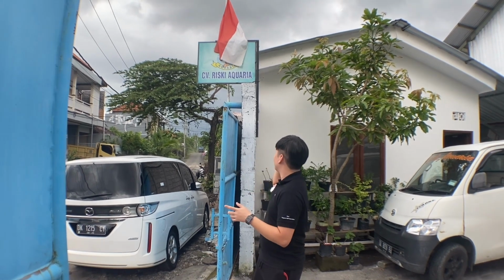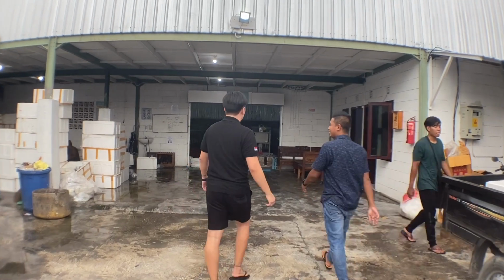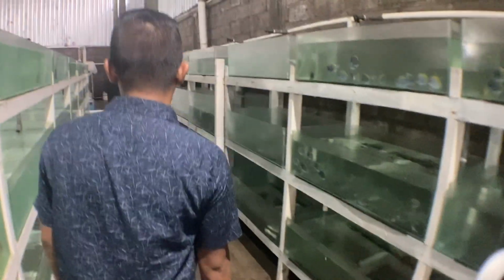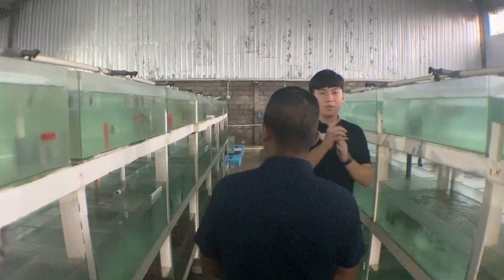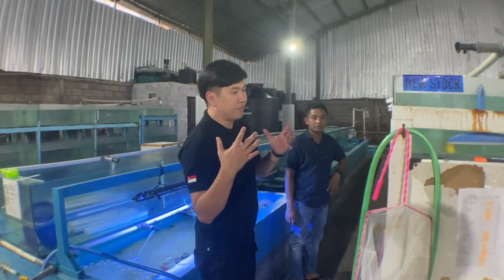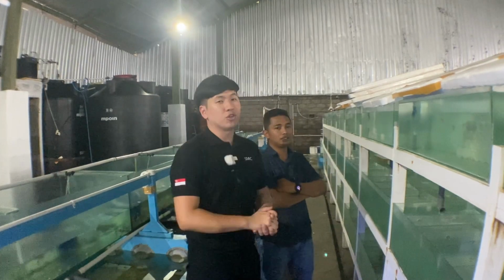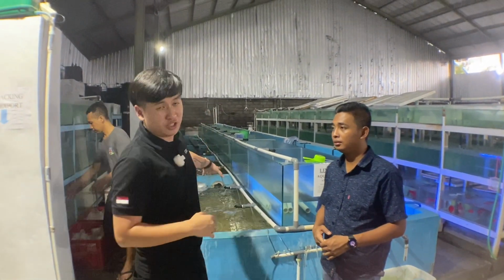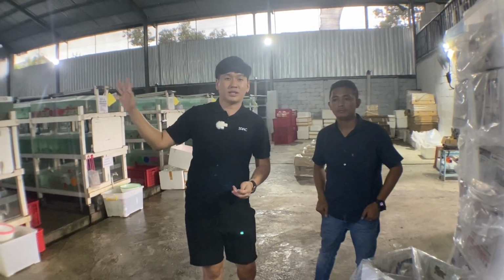Where your fishes come from ? (SPECIAL BEHIND THE SCENE TOUR)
We visited our good friend in Bali who has been our loyal exporter whom we worked with for many many supplying Indonesian fishes to us. Wonder where and how your fishes are acclimated and ship to our stores and finally into your tanks ?

KEEP WATCHING DOWN !!